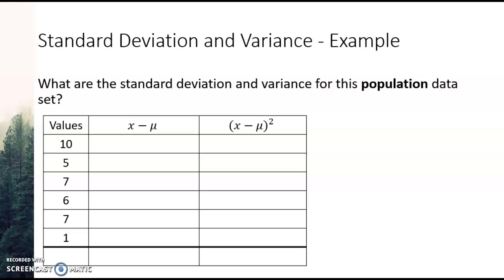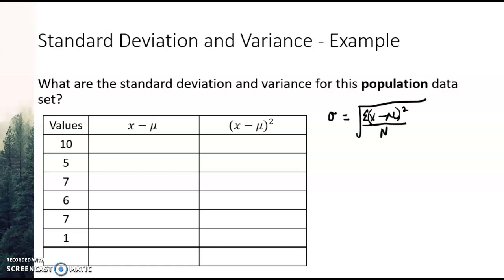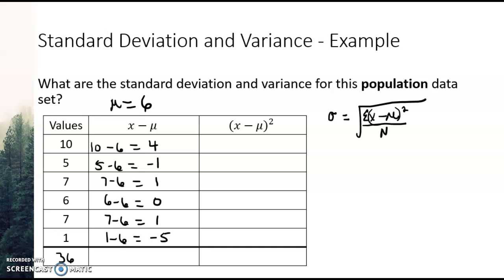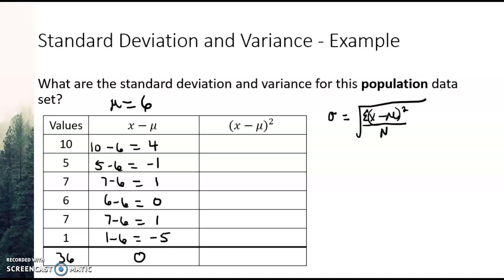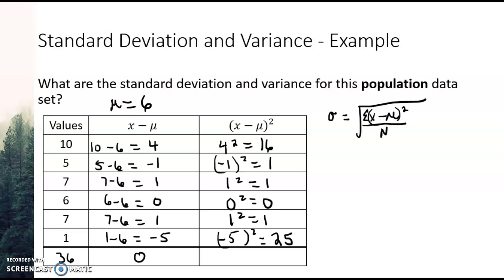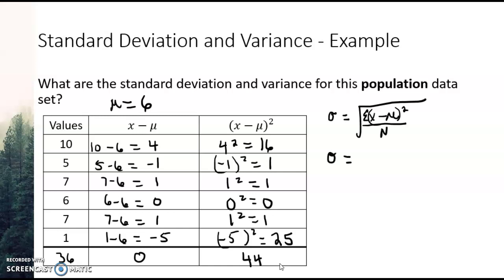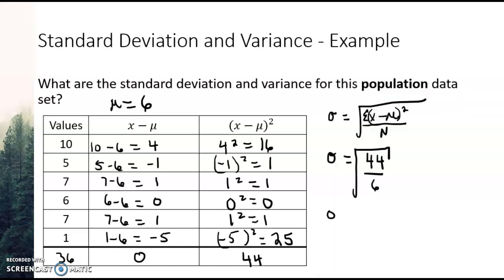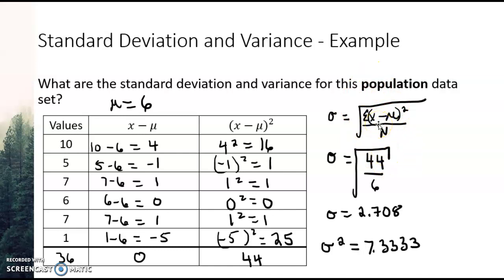Population St Dev and Variance